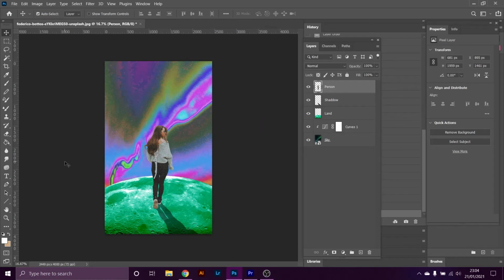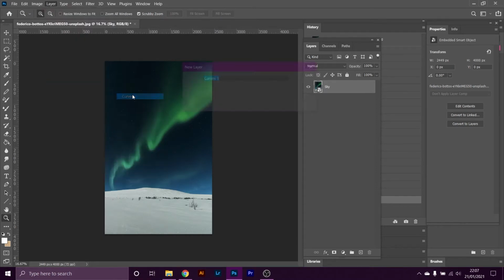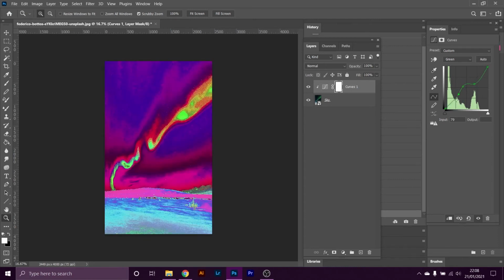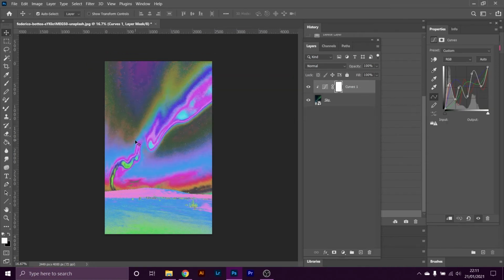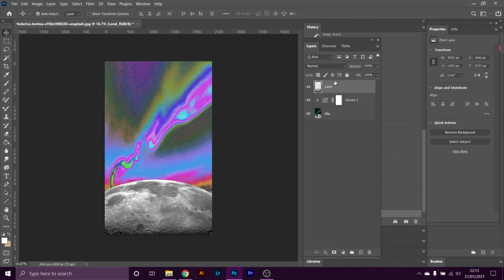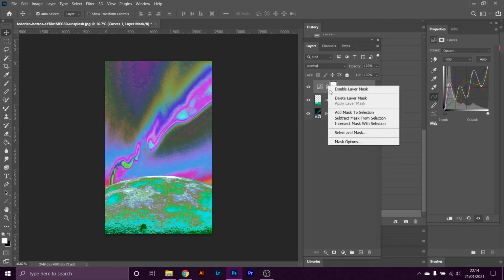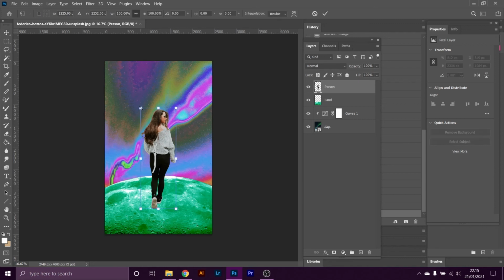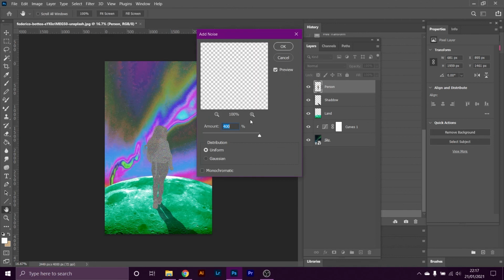Trippy Digital Collage Photoshop CC Tutorial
Follow along on this tutorial to make a simple trippy psychedelic digital collage.
If you like my style then give me a follow
Let me know if I could have elaborated more in the video, it would help me improve future tutorials.